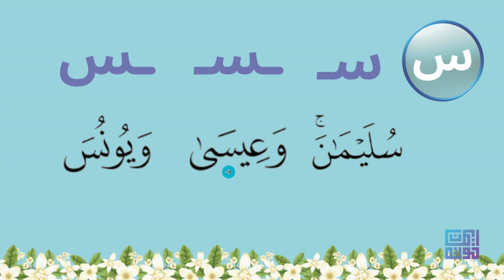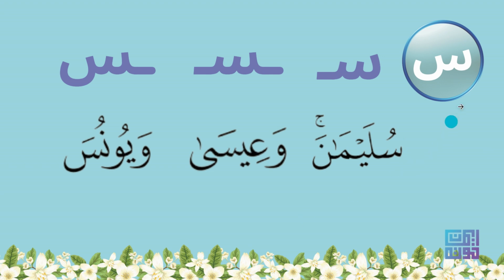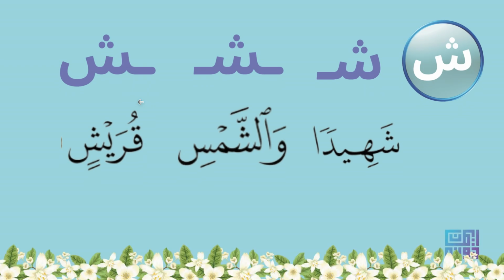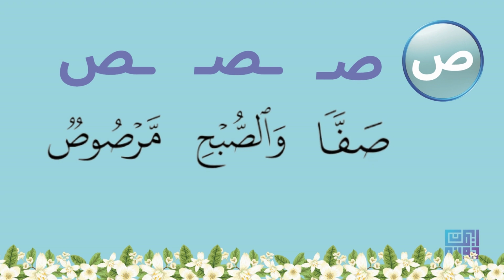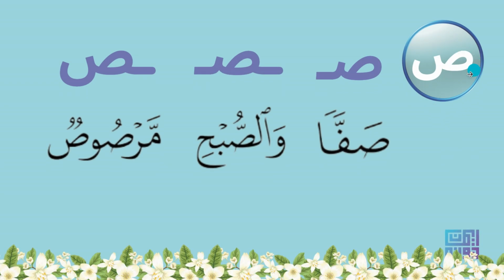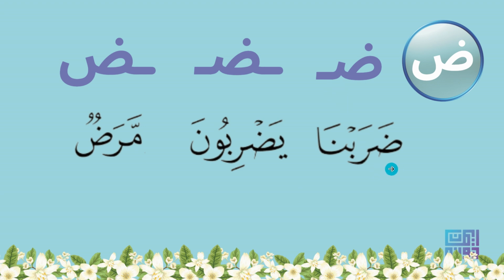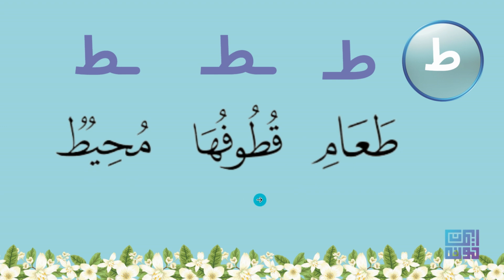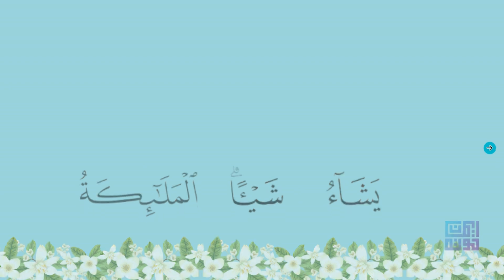Reading Quran First level - 2.3 Lesson Two(Part 3)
Welcome to this lesson on understanding the shapes of Arabic letters! In this video, we'll explore how each Arabic letter changes its form depending on its position in a word. You'll learn how letters appear at the beginning, middle, and end of words, and how some letters even take on a different shape when standing alone.

This lesson is crucial for mastering the script, as understanding the different letter forms will help you read and write Arabic more fluently. Whether you're just starting or looking to sharpen your skills, this video will give you a solid foundation for recognizing and writing Arabic letters in various word positions.

So, grab your notebook, and let's dive into the fascinating world of Arabic script!